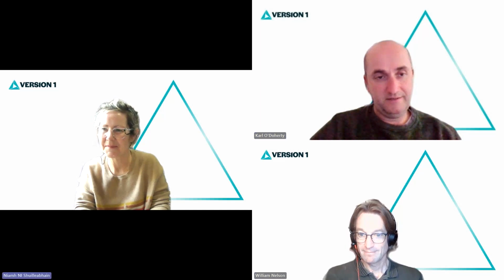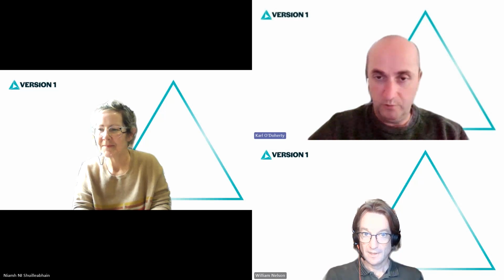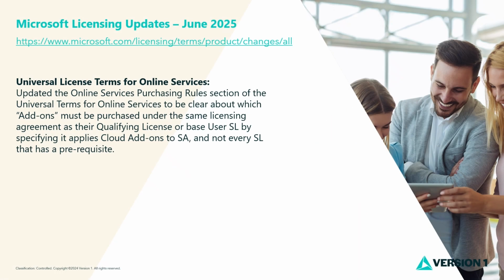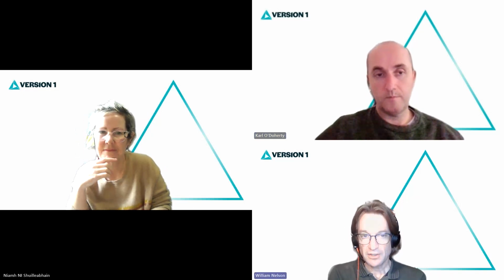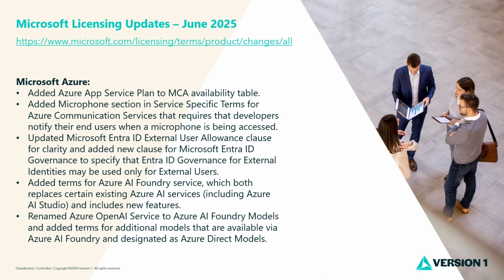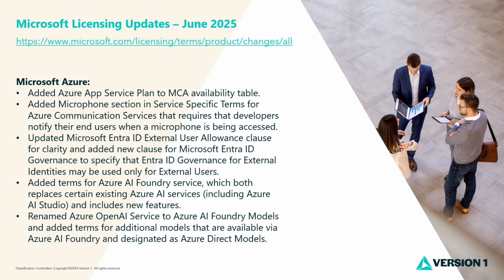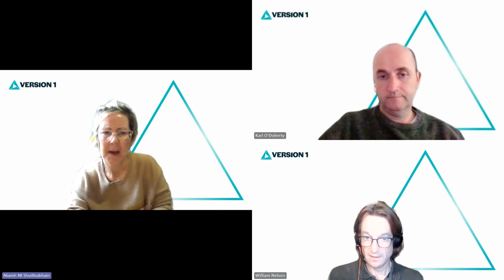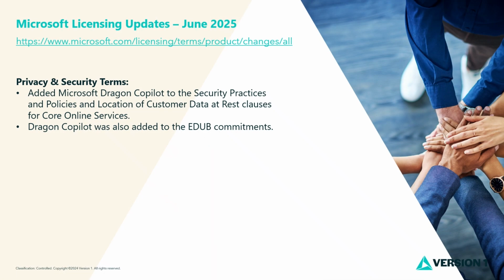Microsoft Monthly Product Term Update June 2025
Version 1's Microsoft License Team examines the June 2025 monthly product and term update and assesses the licensing impact for customers.